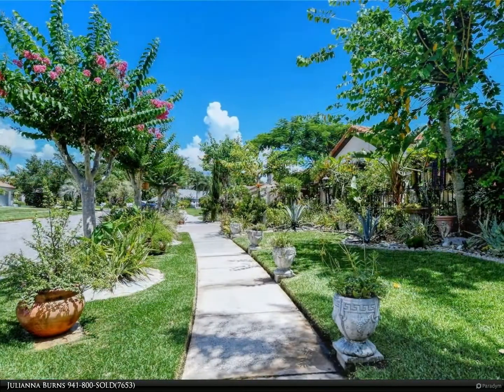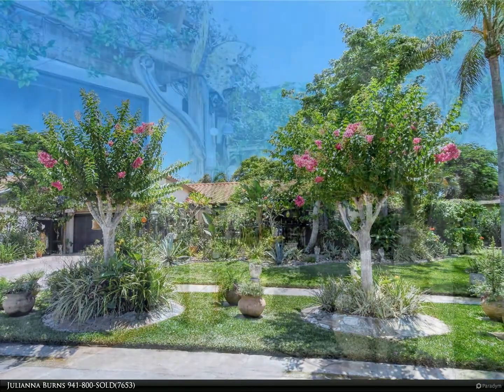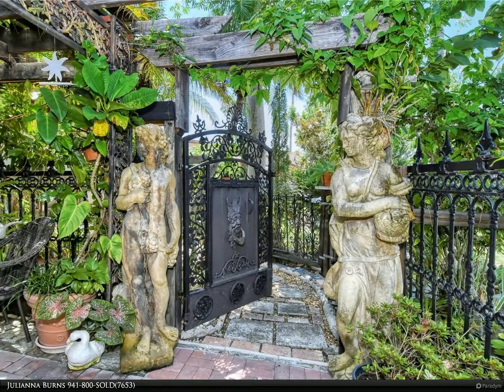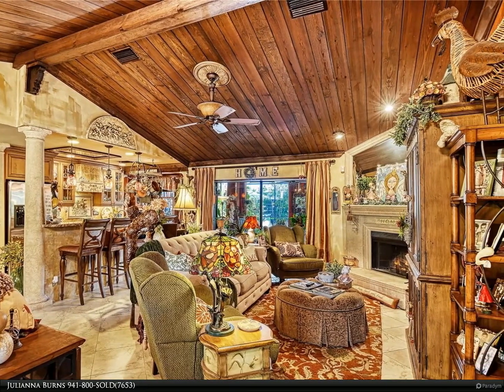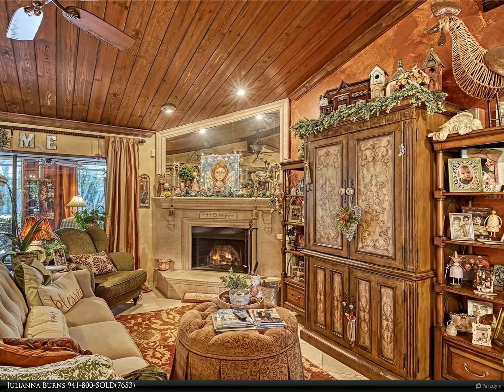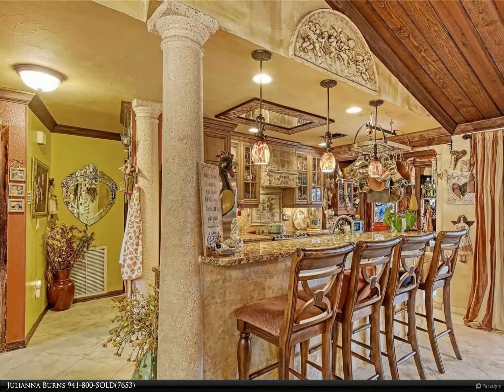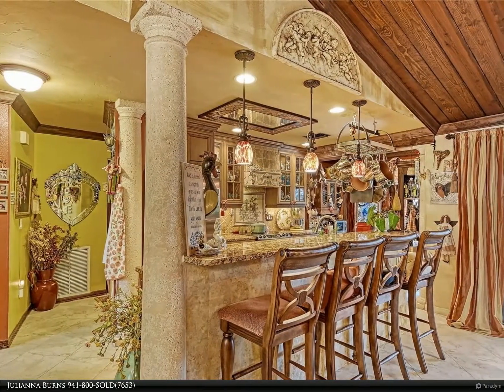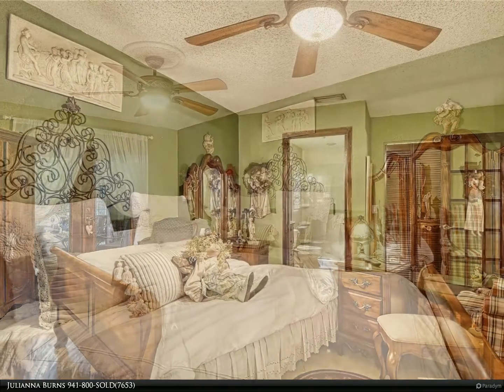Berkshire Hathaway HomeServices Florida Realty - 4024 KINGSTON TERRACE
Highest and best offers must be submitted by 5pm Sunday, August 15th. Welcome to your little piece of Italy, conveniently situated just four miles from world renowned Siesta Key. Shopping, dining and city life are just a mile away. This Mediterranean style home is truly unique and can only be fully appreciated in person.
Within moments of approaching the front courtyard, tranquillity and seclusion entrance you. You’ll be engulfed by the many custom iron gates, lush landscaping, concrete fountains, statues and pergolas. The paver driveway, tile roof, and impact windows are a few of the no-expense-spared updates. Upon entering this home, notice the diagonally laid tile, vaulted ceilings, crown molding, plantation shutters, & tile inlays throughout. Dining room with an extra large window overlooking the private courtyard lets in ample lighting. Kitchen is framed with concrete pillars, complimenting the stone exhaust and backsplash, custom wood cabinets with glass inlay & interior lighting, soft close drawers and granite countertops and even a hightop bar. Flowing into the living room your eyes are drawn to the custom stone faced, wood burning fireplace. Large pocket sliding glass doors make for a true indoor/outdoor living space adding approximately 400sqft to the home.
Split floor plan has two bedrooms on the east side with bathroom accessible from pool. The master suite on the west side of the home is equipped with a walk-in closet, large walk-in stone shower and french doors leading you out into the covered lanai. Stunning outdoor wood-burning fireplace with sidelights is as beautiful as it is functional. Several seating areas makes this the perfect entertaining space. Just beyond the drapes is the crystal blue, saltwater pool lined with pavers and overlooking the private garden. Pizza oven, BBQ pit, fire pit and multiple pergolas with large seating for the entire family to enjoy. Two large wall fountains, three multi-tiered fountains, granite accents, a ko ...

Julianna Burns
Berkshire Hathaway HomeServices Florida Realty